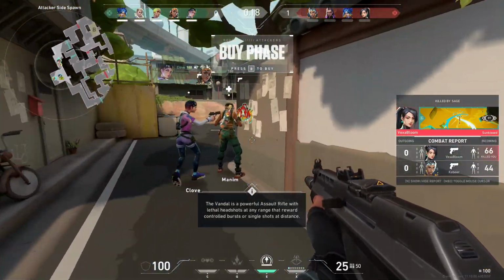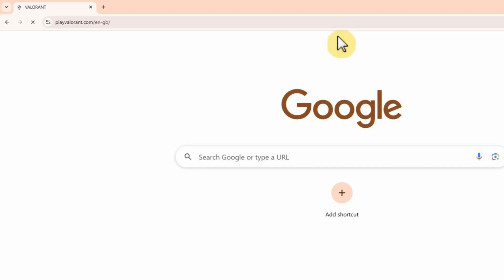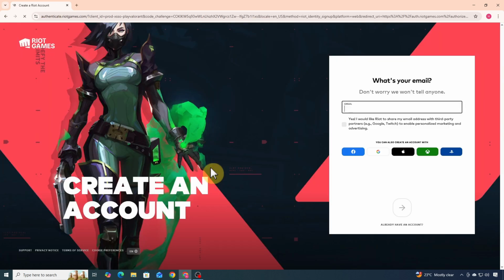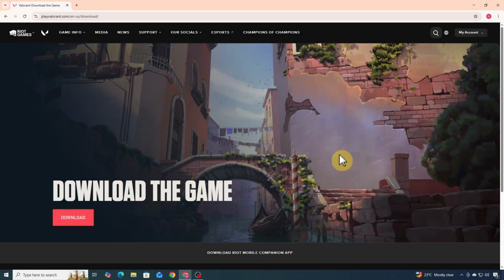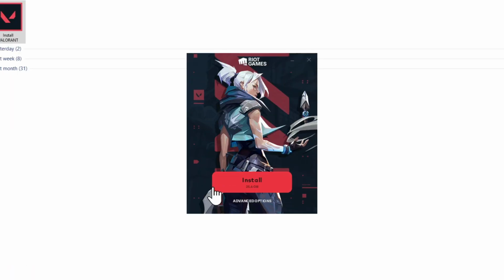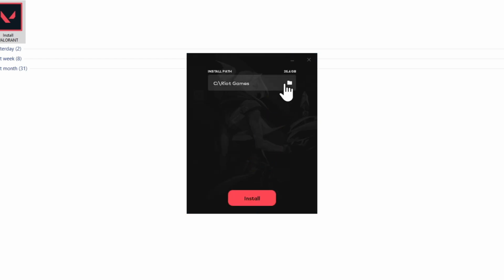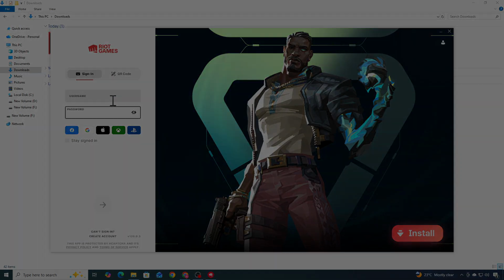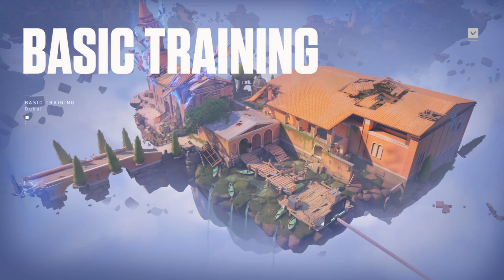How to Download VALORANT on PC & Laptop for FREE | Windows 11, 10 & 7 (2026)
Welcome to ClickFix Tech! In this step-by-step guide, I’ll show you how to download Valorant on PC and laptop for FREE in 2026. Whether you’re using Windows 11, Windows 10, or even Windows 7, this tutorial will help you install the game safely and correctly using the official Riot Games launcher. Many players are still confused about how to download Valorant on PC free or whether it's available through Epic Games—so in this video, I’ll clear everything up and walk you through the full installation process. If you’ve been searching for how to download Valorant on laptop for free or how to download Valorant on PC 2026, this guide is made for you.

🔹 In this video, you’ll learn:
• How to download Valorant on PC using the official Riot Games launcher in 2026.
• How to download Valorant on PC & laptop 2026 in a safe and easy way.
• How to download Valorant on laptop and complete the installation without errors.
• How to download Valorant on PC Windows 11 step by step.
• How to download Valorant on PC Windows 10 with the latest method.
• Whether you can download Valorant on PC Epic Games and how that process works.
• How to download Valorant on PC Windows 7 and important system requirements to know.
• Tips to avoid installation issues while downloading Valorant for free.

🕒 Timestamps:
00:00 Intro
00:10 Download Setup
00:53 Install VALORANT
01:32 Launch Game

Enjoy playing VALORANT! 🎮